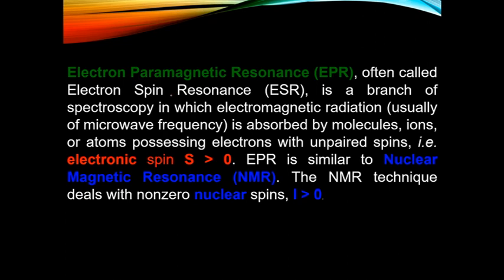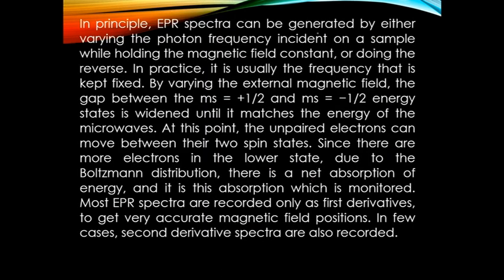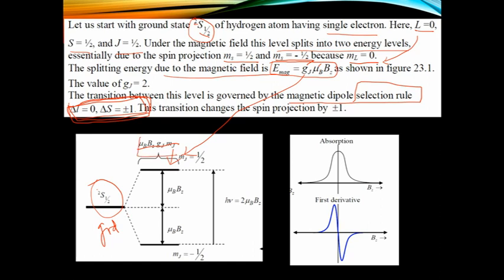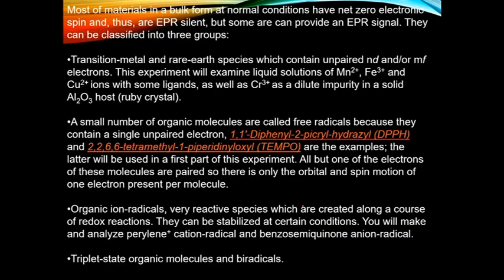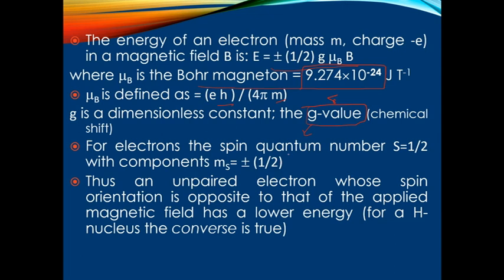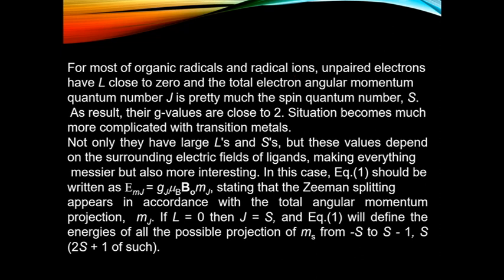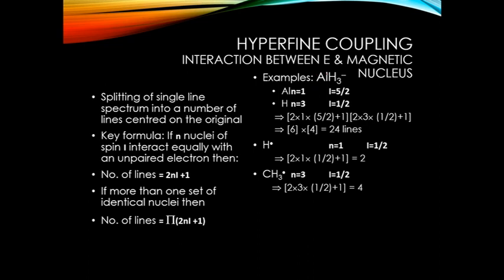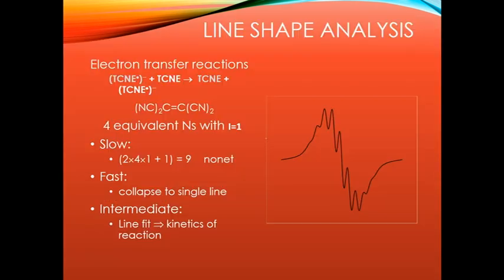Selection Rules- Origin- ESR Spectra -Dr PKMI -Islamiah College, Vaniyambadi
The electron Spin resonance spectroscopy (EPR) or sometimes known as electron spin resonance (ESR) is discussed. Since the magnetic field interacts with the spin, the spin of the system has to be nonzero. Because of this reason, the system having free electrons or unpaired electrons is required for this spectroscopic study.

The selection Rule is :  The transition between this level is governed by the magnetic dipole selection rule ΔL=0, ΔS=±1. This transition changes the spin projection by 1±.